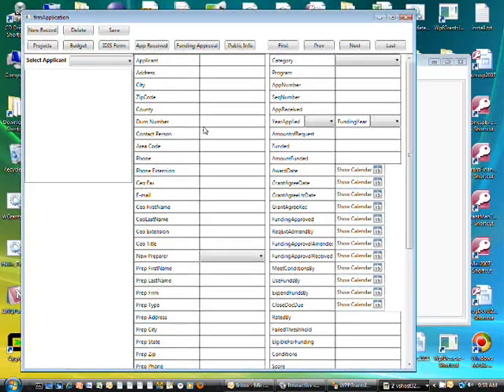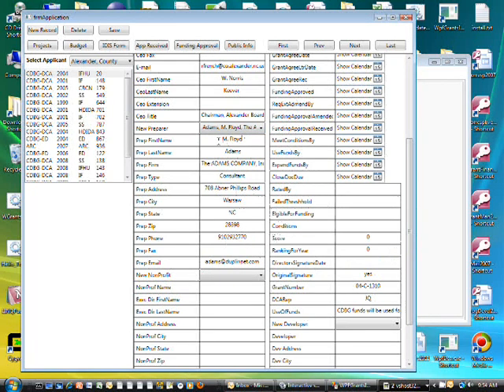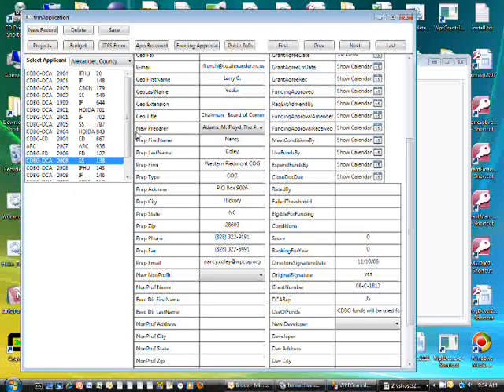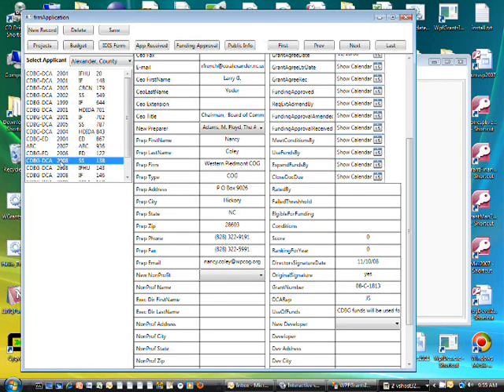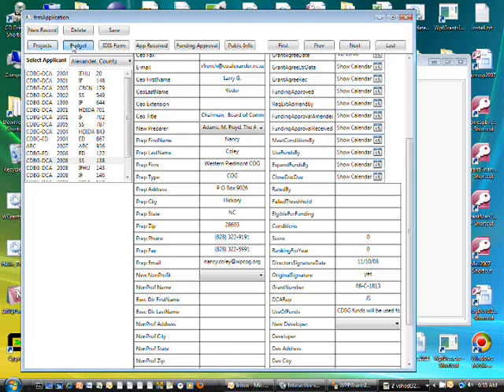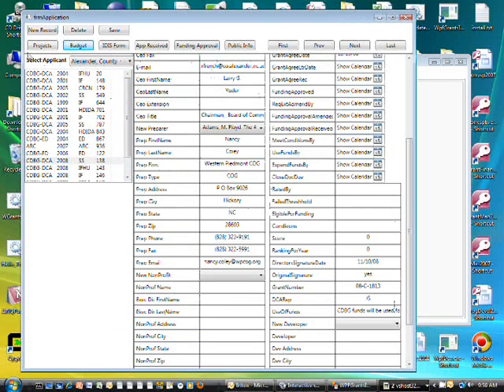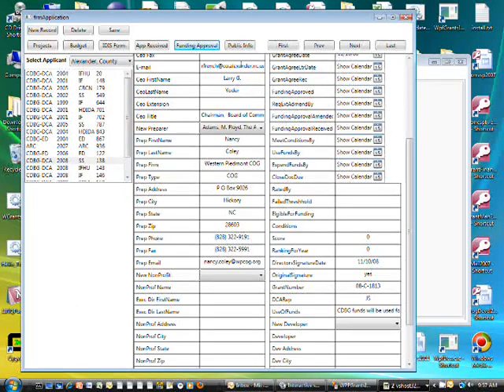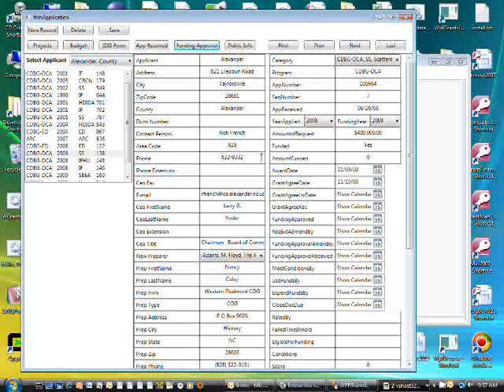WPF PD ApplicationsScreenOverview.wmv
General introduction to the Program Development Applications Screen in the WPF Grants Info System.